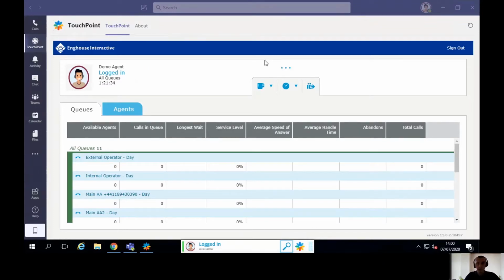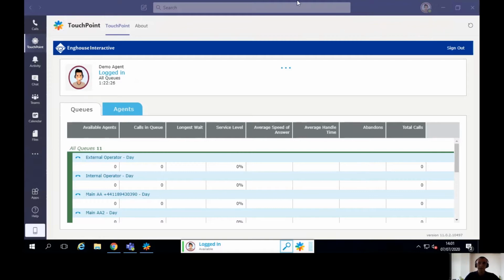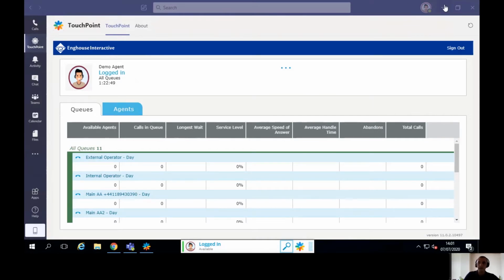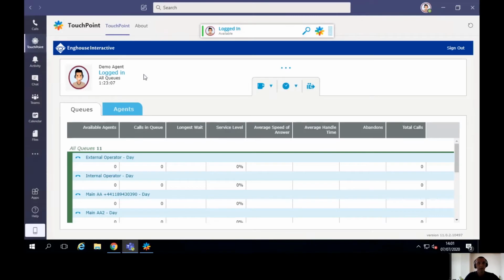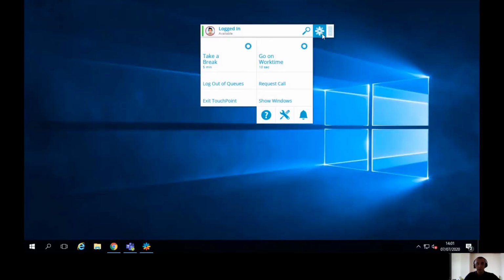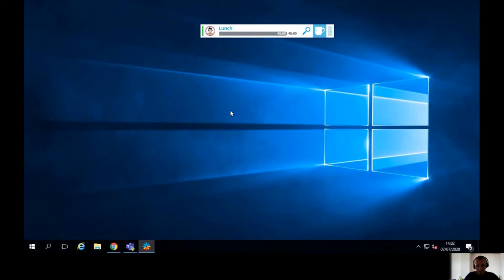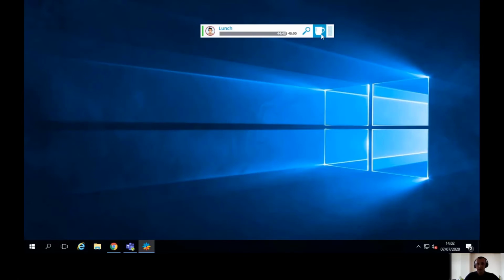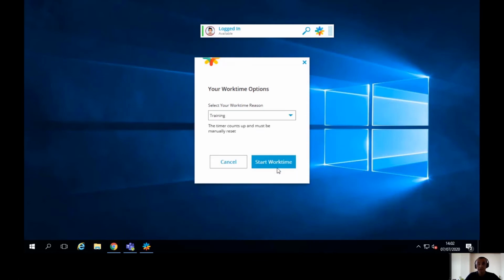Short demo of our Enghouse Interactive Communications Center with Microsoft Teams Demo short demo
Short snippet of the Enghouse Interactive Communications Center natively integrated with Microsoft Teams contact centre.